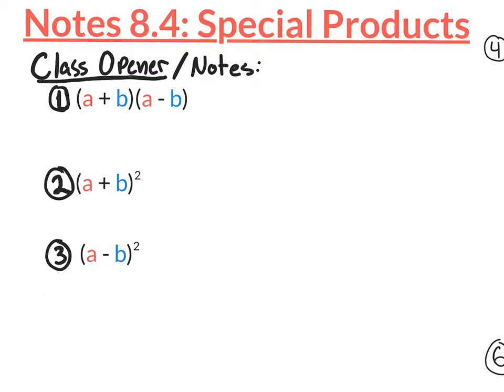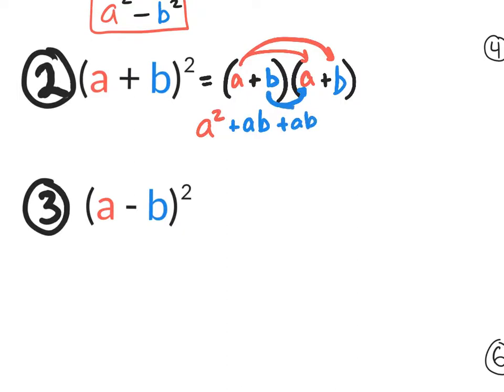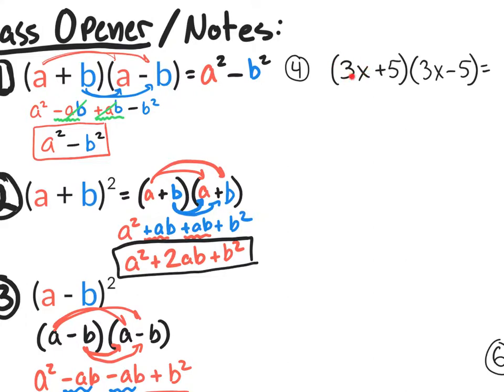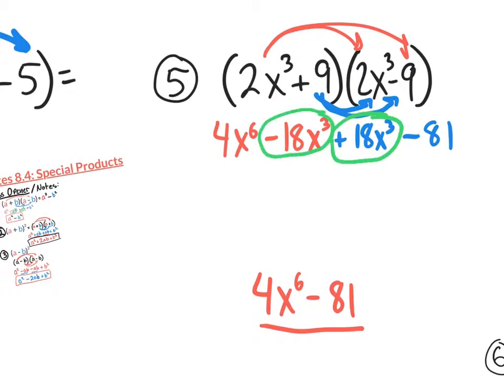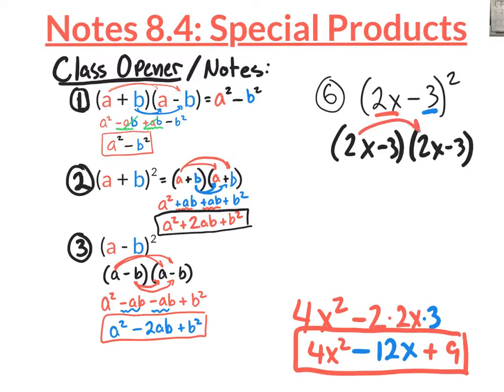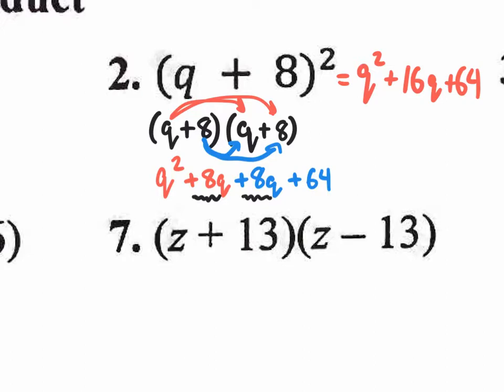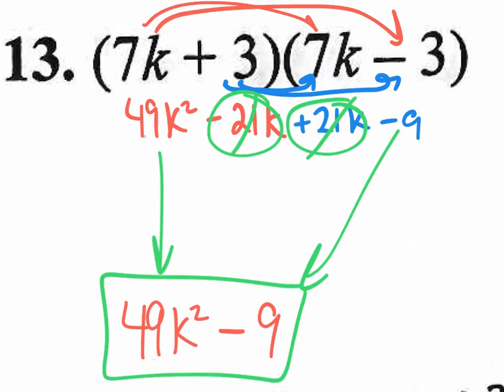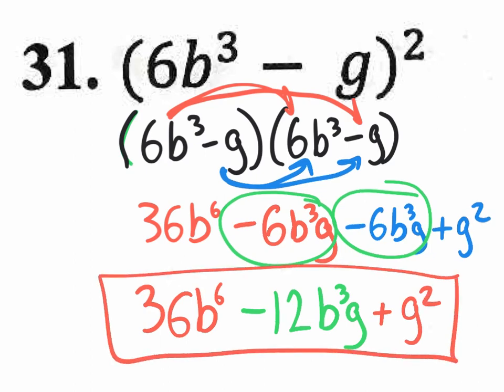Notes 8.4 special products and homework WSP